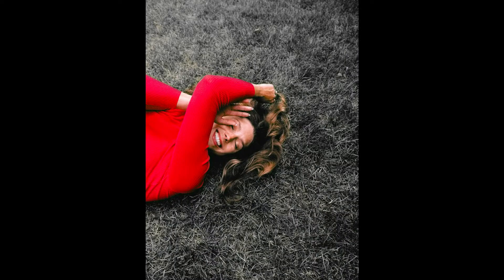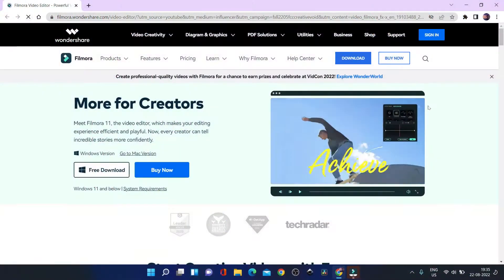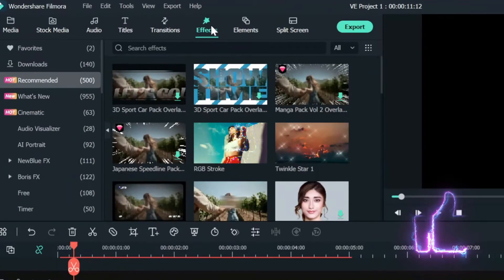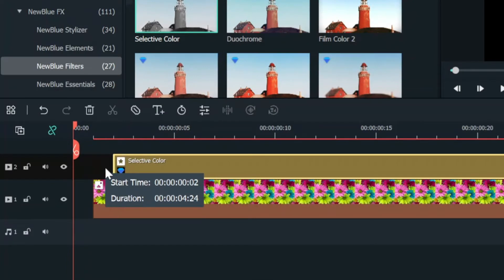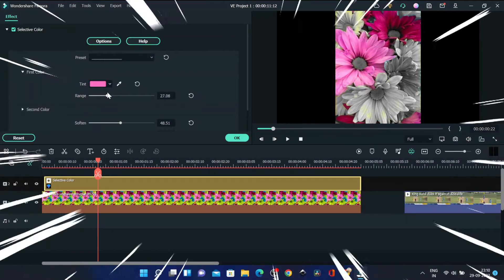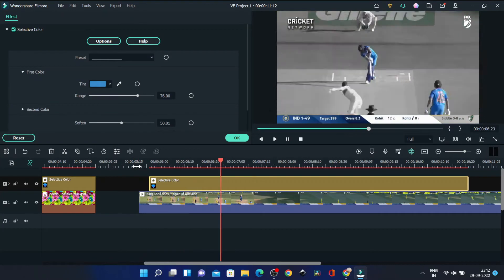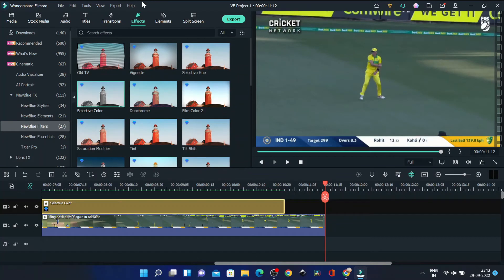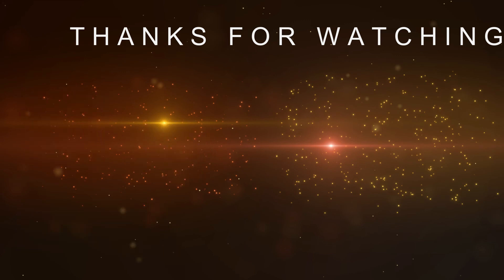Color Isolation Effect in Filmora 11!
Thanks :)